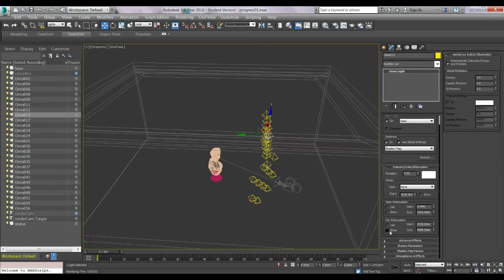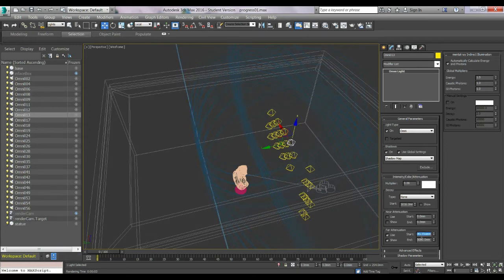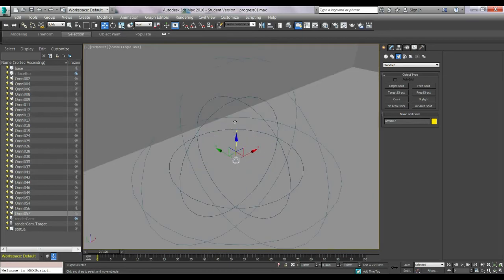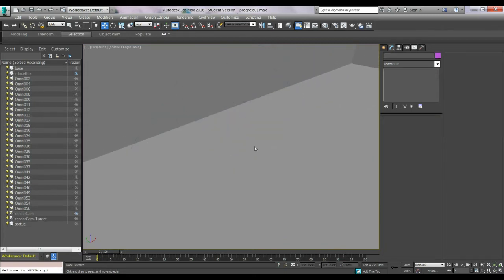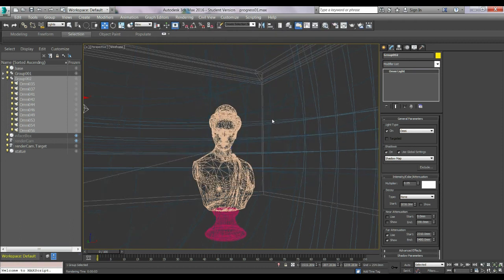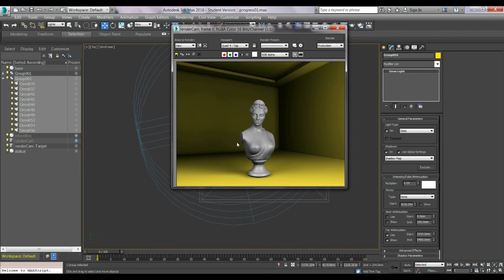Standard_lighting_decay_3/5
# 3 point light